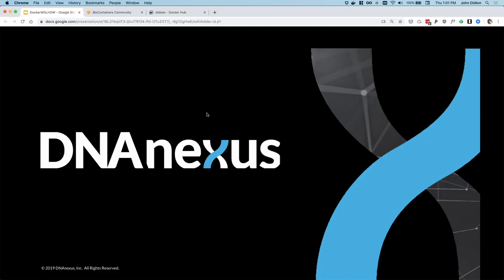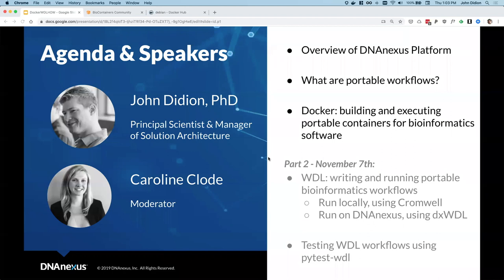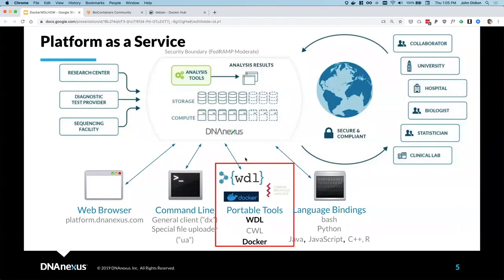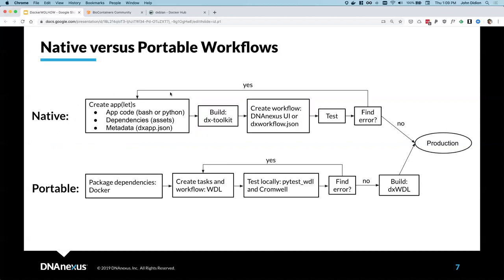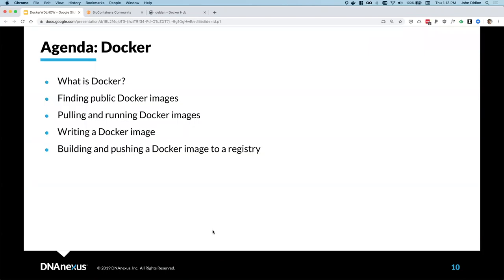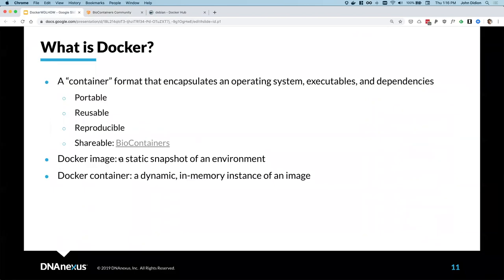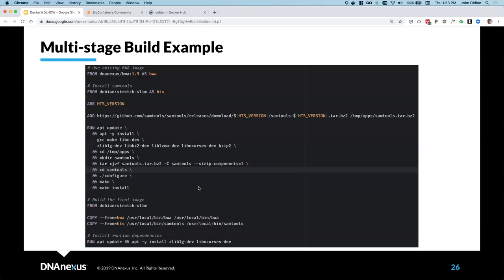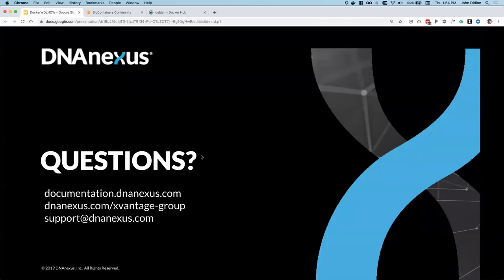Using Docker to Develop Locally and Scale to the Cloud - Tips & Tricks Webinar 1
DNAnexus Principal Scientist John Didion walks through how to use public Docker containers as part of an application and highlights best platform practices.